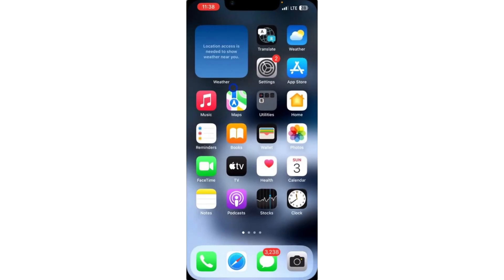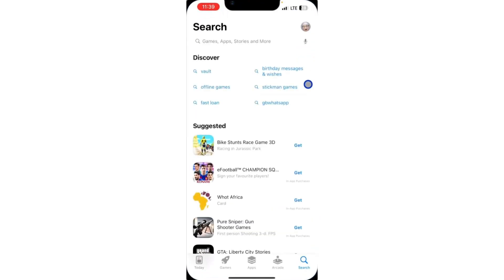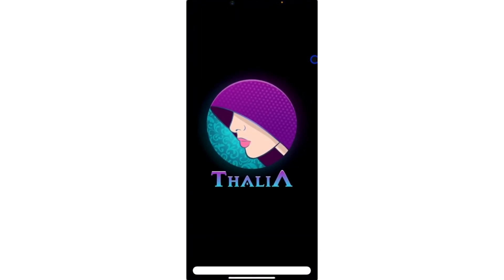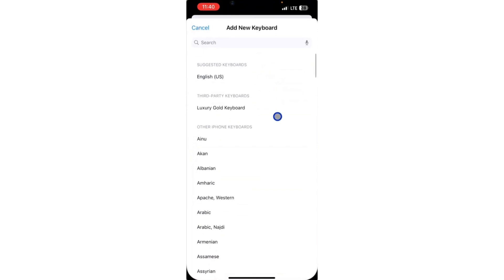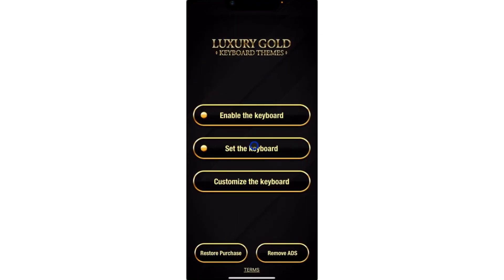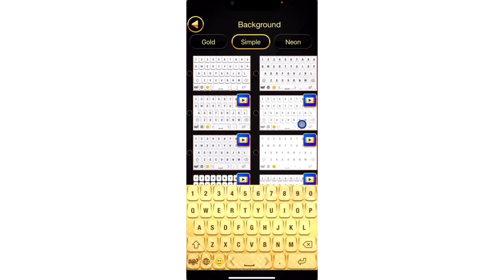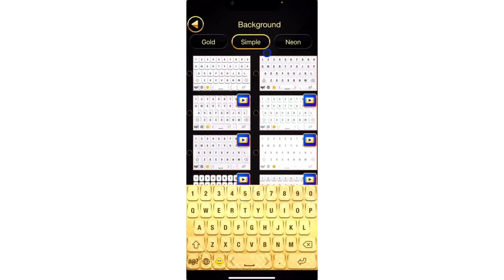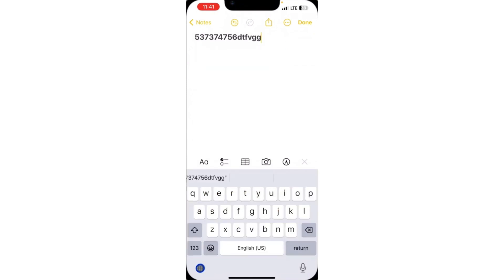How To Add Number Rows Above Alphabets In Keyboard In iPhone | Step By Step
Tired of switching back and forth between the letters and numbers keyboard on your iPhone while typing? Did you know that you can add a number row above the letters on your iPhone keyboard for quicker access to numbers? In this step-by-step guide, we'll show you how to enable the number row above the alphabet keys on your iPhone keyboard for enhanced typing efficiency.

Adding a number row above the alphabet keys on your iPhone keyboard can significantly improve your typing speed and productivity. Here's how to do it:

Open Settings App:

Unlock your iPhone and navigate to the home screen. Look for the "Settings" app – it's usually represented by a gear icon.
Go to Keyboard Settings:

In the Settings app, scroll down and tap on "General," then select "Keyboard."
Enable "Shortcuts":

Under the Keyboard settings, locate the "Shortcuts" option and tap on it.
Add New Shortcut:

Tap on the "+" icon to add a new keyboard shortcut.
Enter Number Row Shortcut:

In the "Phrase" field, enter a series of numbers in the order you want them to appear on the number row. For example, you can type "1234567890" without spaces.
Assign Shortcut:

In the "Shortcut" field, enter a simple shortcut that you can remember, such as "123."
Save Shortcut:

Tap on "Save" in the top right corner to save your new keyboard shortcut.
Test Shortcut:

Exit the Settings app and open any app where you can type text, such as Messages or Notes. Tap on the keyboard to bring it up, and then tap and hold the globe or emoji icon at the bottom left corner of the keyboard.
Select Number Row Shortcut:

From the shortcut menu that appears, select the shortcut you created for the number row. This will replace the default keyboard with the one that has a number row above the alphabet keys.
That's it! You've successfully added a number row above the alphabet keys on your iPhone keyboard. Now you can enjoy quicker access to numbers while typing without having to switch keyboards constantly.